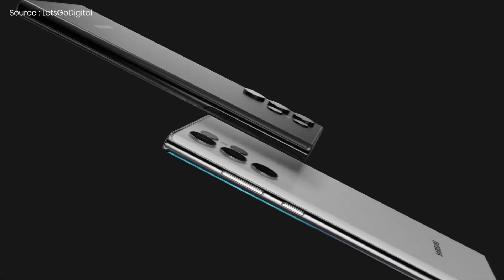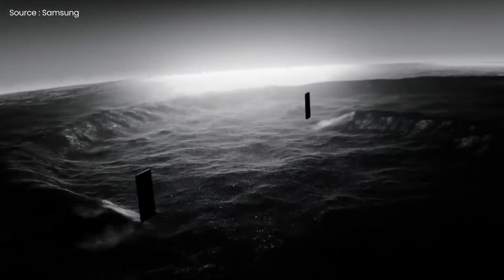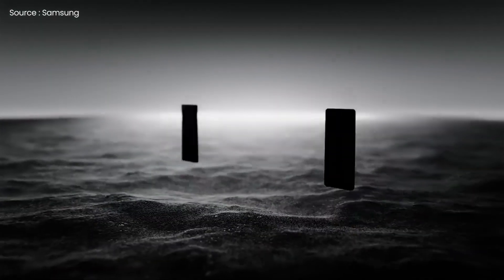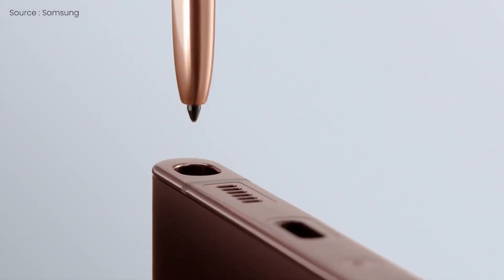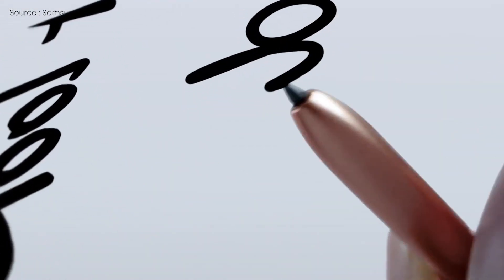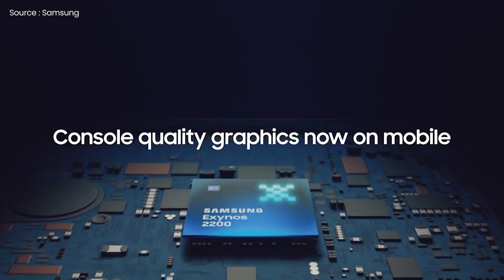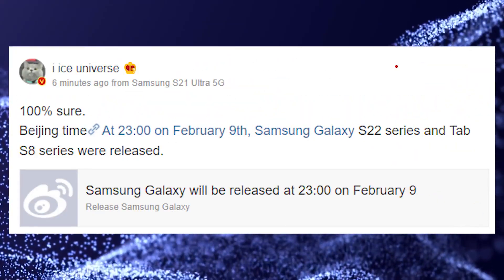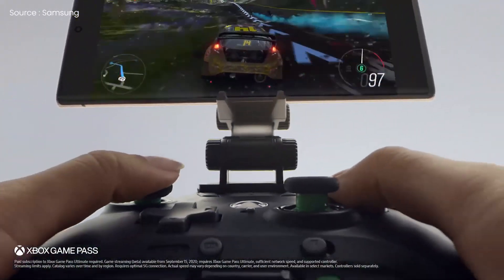Samsung Galaxy S22 Ultra – Official Reveal!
The Samsung Galaxy S22 is due to come shortly, and ahead of the February Unpacked event, the company has established a reservation page where you guys can request a new phone or else the Galaxy Tab S8. The reservation website also features a teaser trailer for the new smartphones, that shows the S22 in silhouetted outlines.